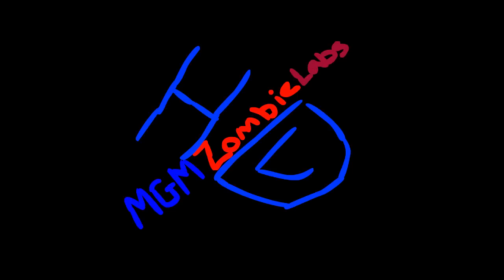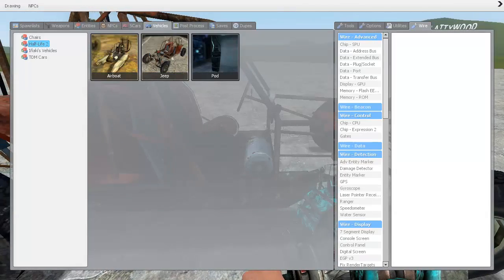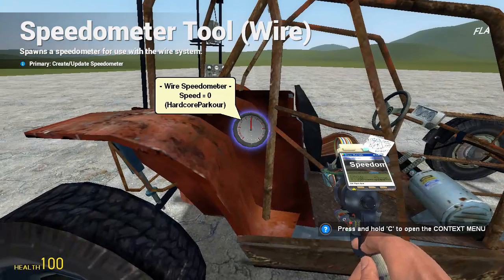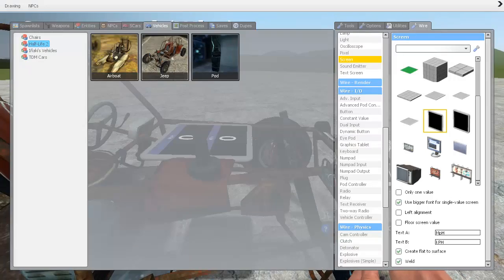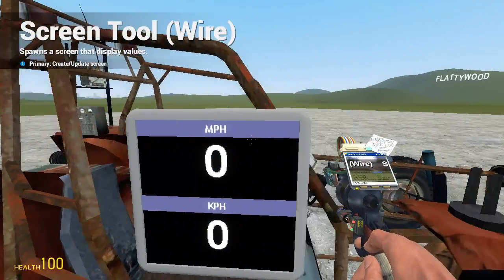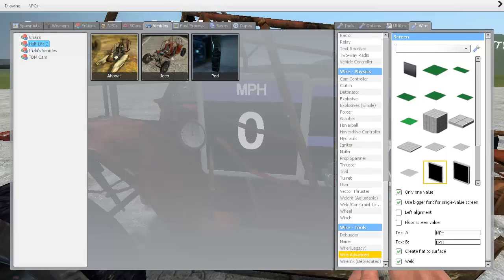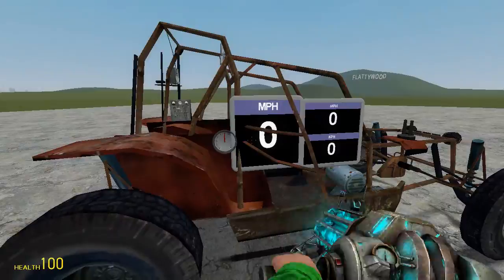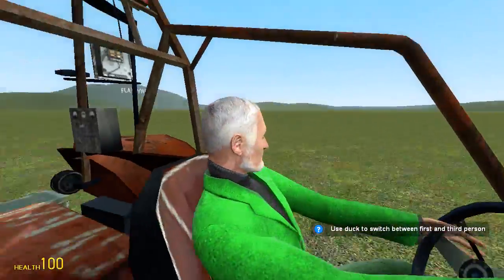Garry's Mod Wire SpeedoMeter Tutorial #4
Very Basic and short tutorial, Just thought I should teach you it because it can be very useful.